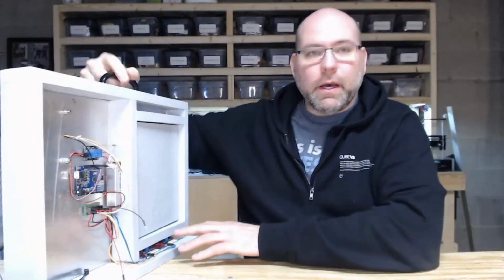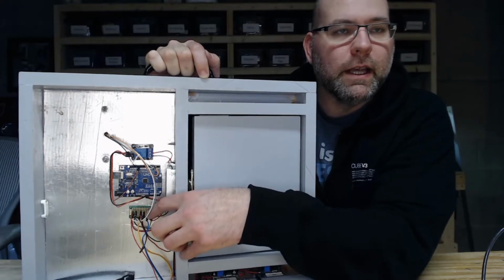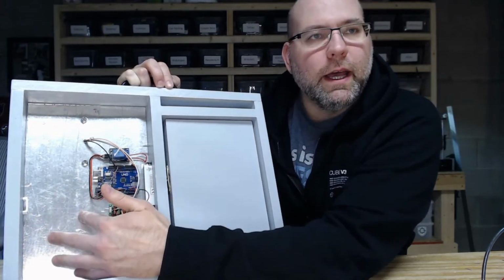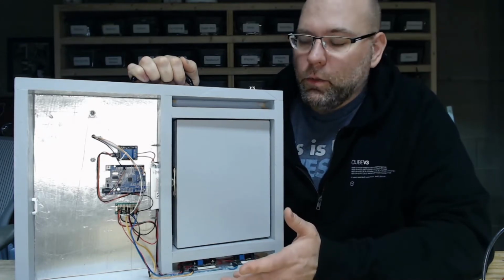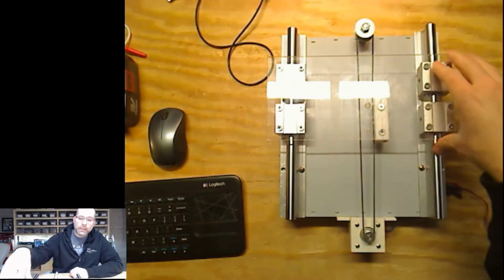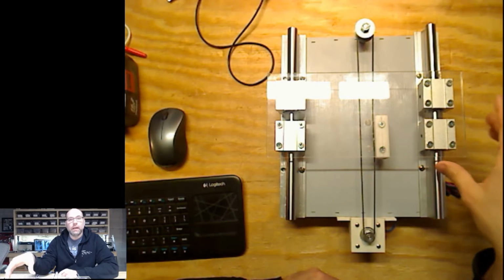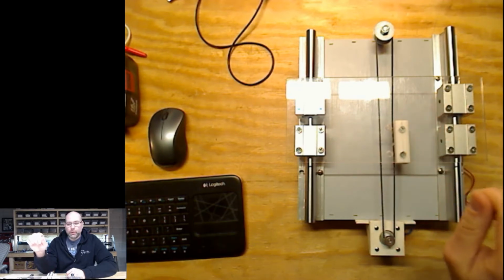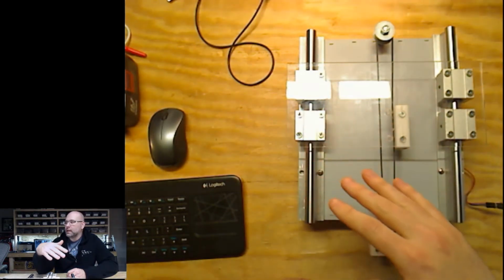#25 - RFID Reader Rig Update: Sled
Over the last few weeks I have been working to build a sled that will move my simulated hand toward the RFID reader and stop once it detects a successful read. Although the sled is not 100% finished, I wanted to bring you an update to show you the progress I have made. The motor on the sled will be controlled by the same Arduino that runs the HID reader and should be able to stop once a read is detected.

I have also made modifications to the RFID reader itself. In previous videos we talked about some of the power issues I was having, specifically with the voltage regulators. I believe I have solved those issues by moving the voltage regulators and placing an aluminum shield behind the RFID reader. I am now able to read a standard HID card and an implanted chip from what I feel is a “normal” distance.

This is still a prototype and a work in progress, but I feel it is starting to come together. Once all the parts are working, I plan to make a video detailing how I build the final version.

Audio Credits:
Desk mic: Leagy
Lavalier mic: Hotec
Audio interface: Behringer UMC22

Video Credits:
Video recorded with OBS Studio
Video edited with OpenShot
Main camera Logitech c922 Pro Stream Webcam (HD 1080p)